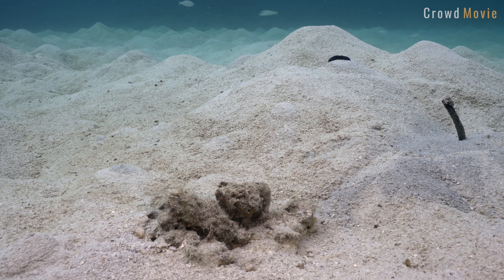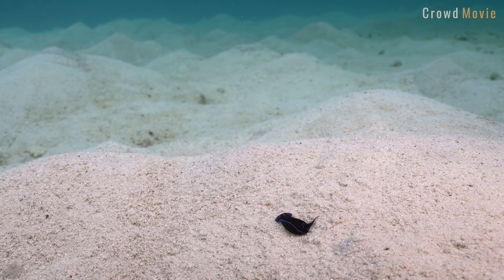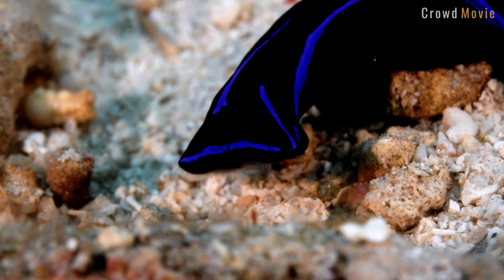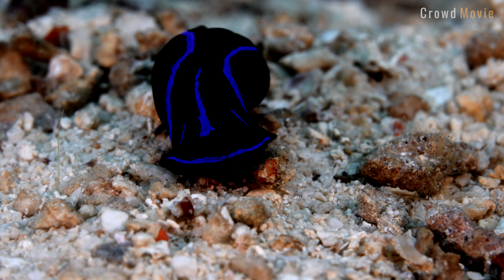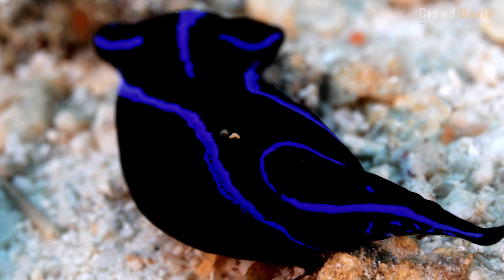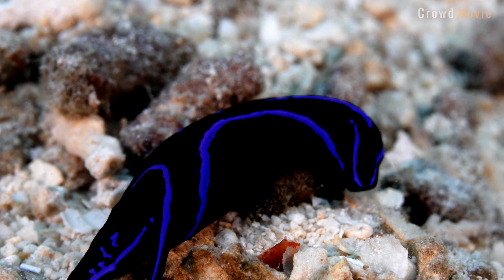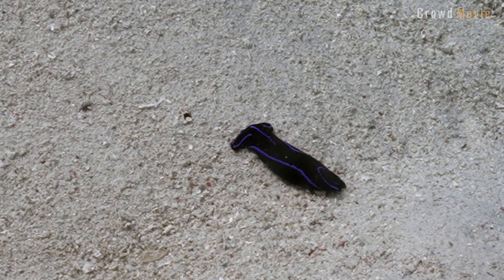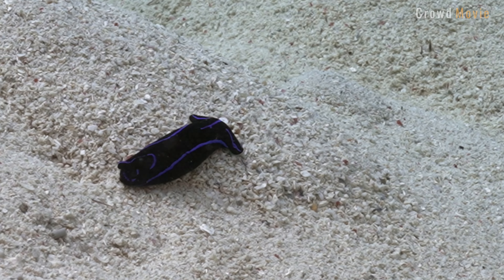The Fascinating World of Cephalaspidea: Exploring the Diversity and Importance of Headshield Slugs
Video Description: Dive into the captivating world of Cephalaspidea, a diverse group of sea slugs that play a vital role in maintaining the balance of marine ecosystems. Discover their unique features, feeding habits, and defense mechanisms in this visually stunning and informative video.